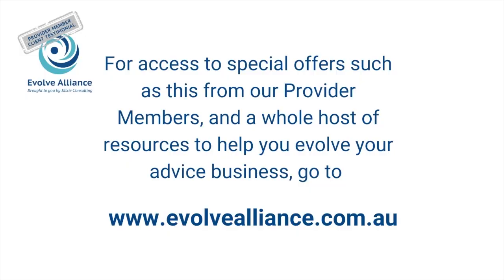CDM Solutions Adviser Testimonial - Brett Hammond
Brett Hammond from Edge Wealth explains how using CDM Solutions has helped their business to evolve.